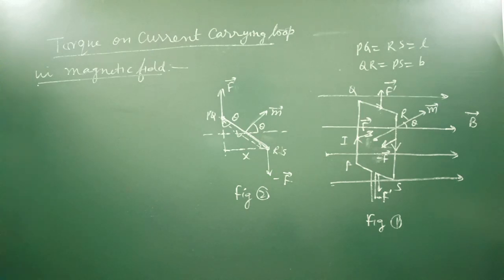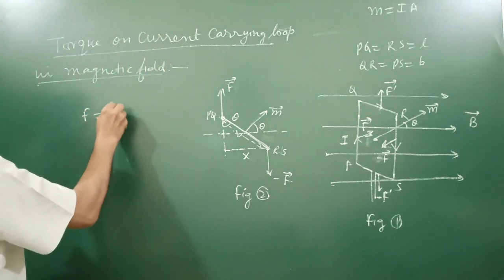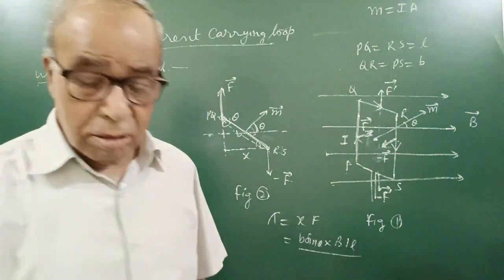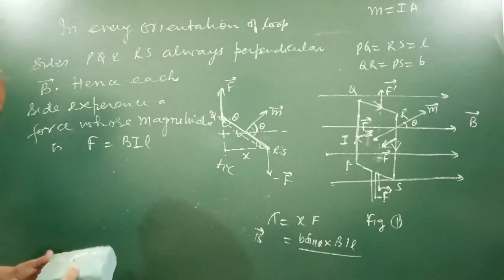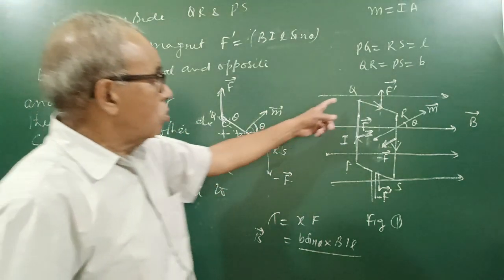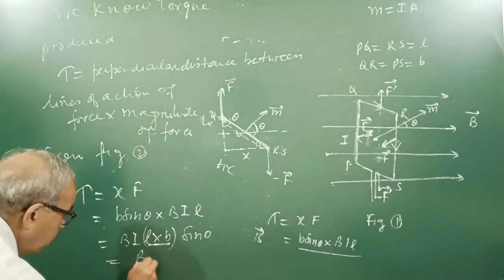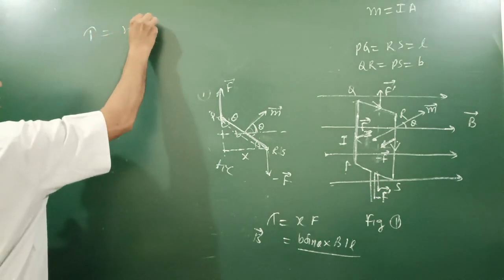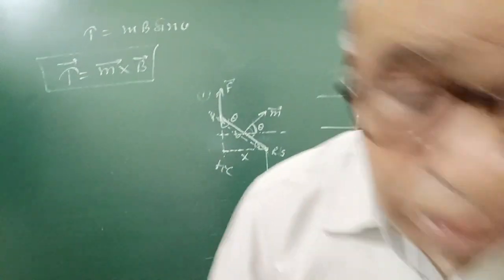Torque on current Loop in magnetic field & direction of torque on current loop in magnetic field.